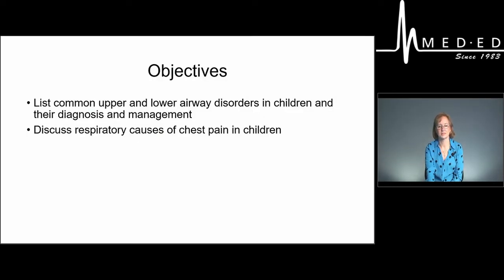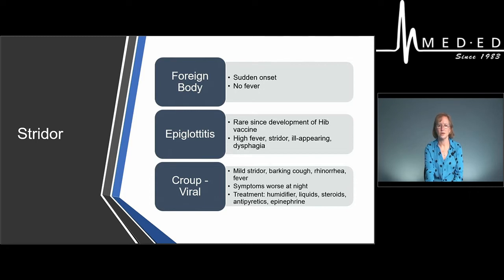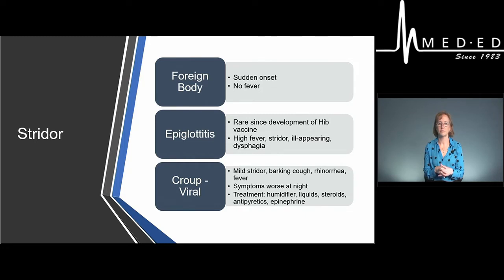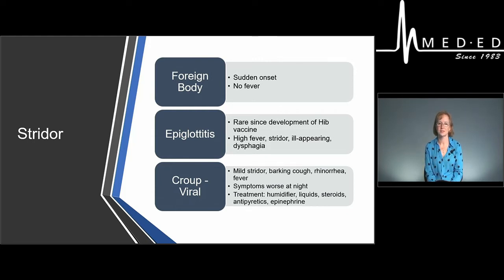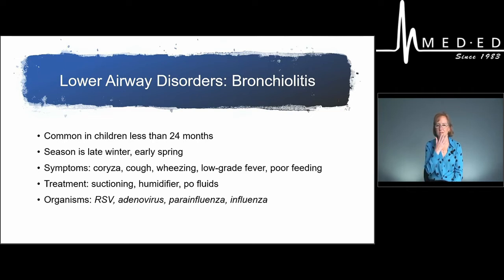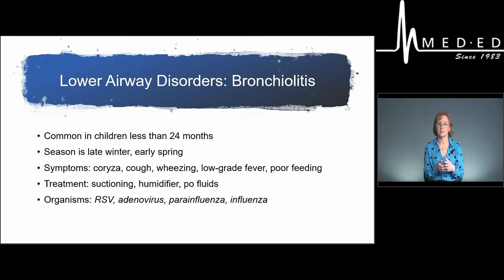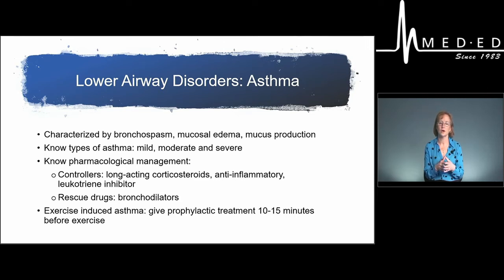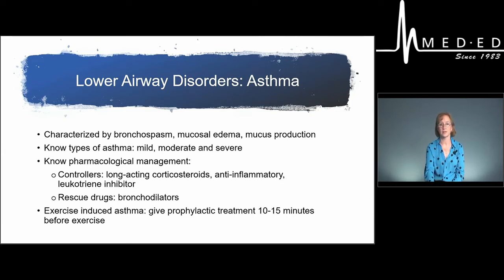CPN® Exam Review: Management of Illness: Respiratory Conditions - MED-ED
Presented by Elizabeth Paton, DNP, RN-BC, PNP-AC, PPCNP-BC, CPN, CPEN, FAEN

Module 7 of 18

Module Description
This module focuses on common respiratory disorders in pediatric patients. Assessment, management and anticipatory guidance will be presented.

Module Learning Objectives
This module prepares the learner to:
1. List common upper and lower airway disorders in children and their diagnosis and management.
2. Discuss respiratory causes of chest pain in children.

The CPN® Exam Review includes 11 ANCC approved Contact Hours and is available for purchase on MED-ED's website. To view more about this certification review, please